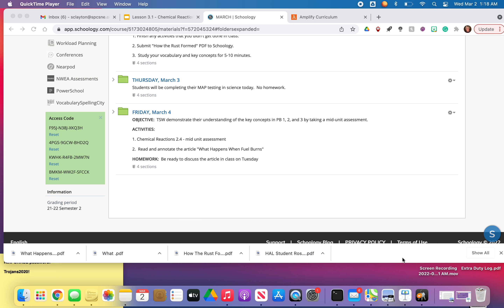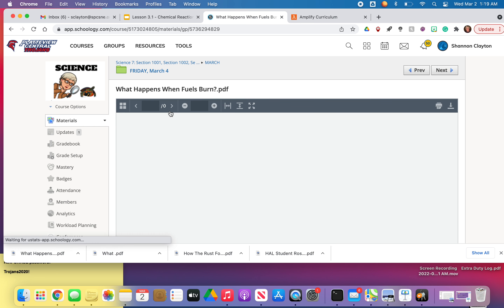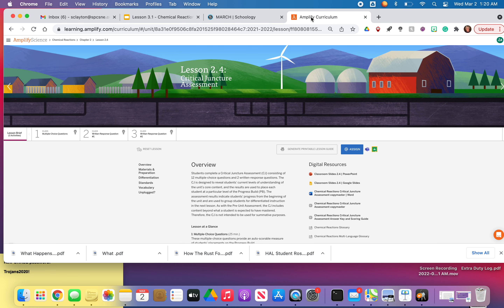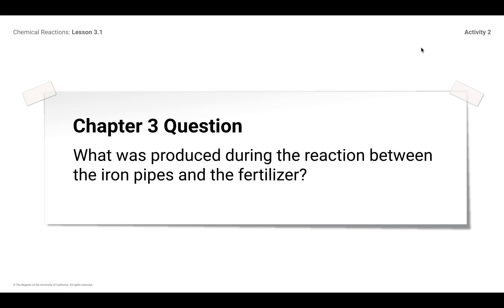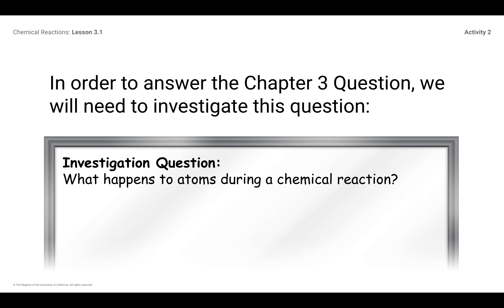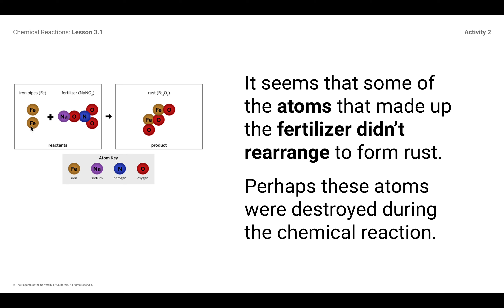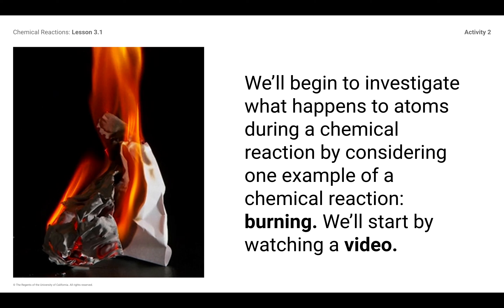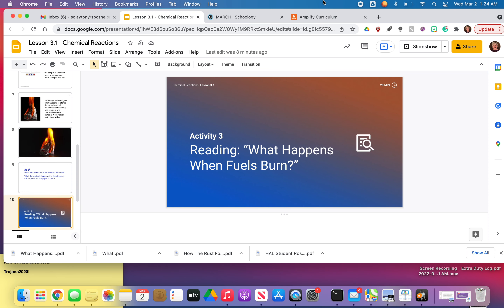Mrs Clayton's Lesson for 3 4 22